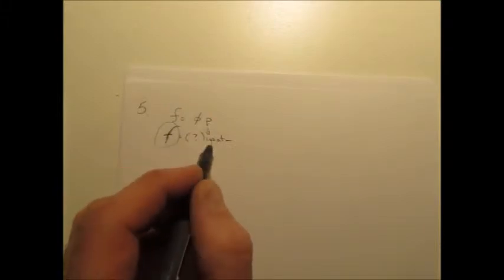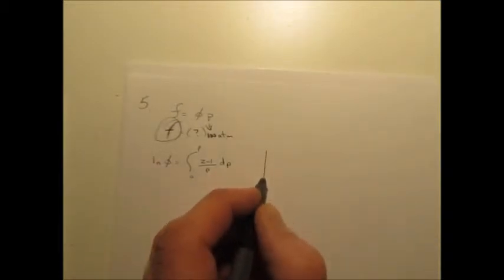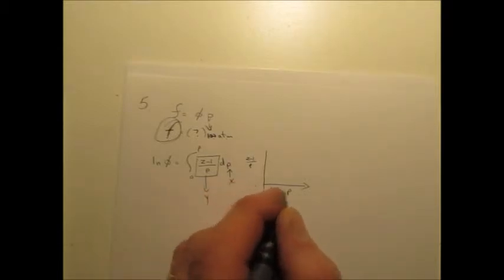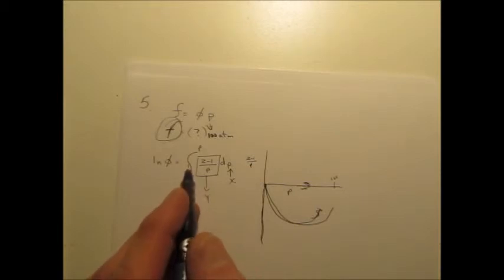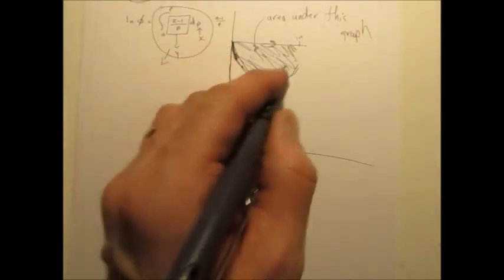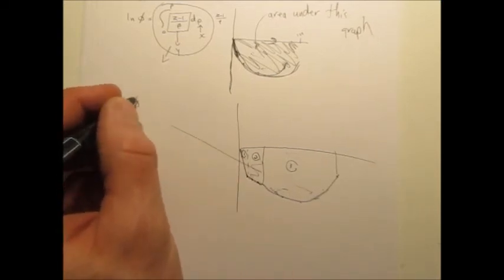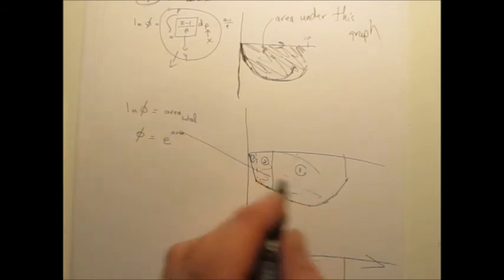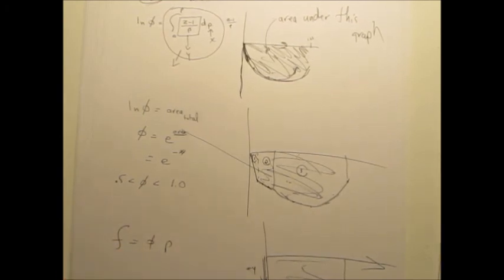CHM 429 assign 4 question 5